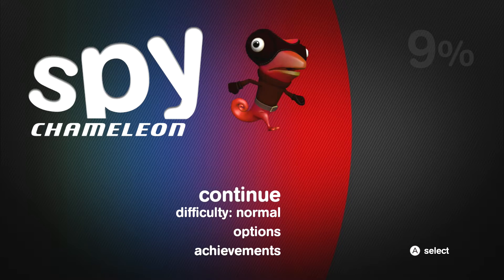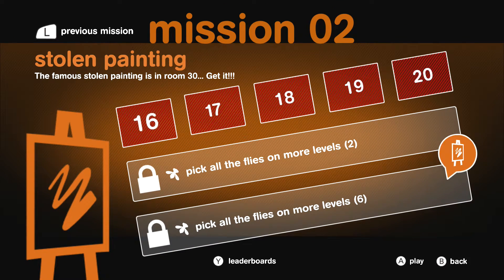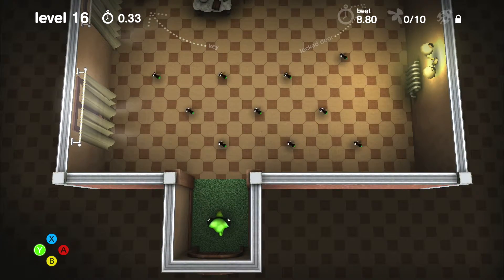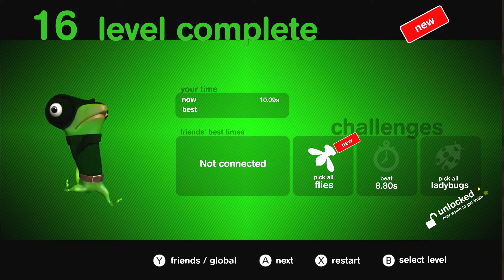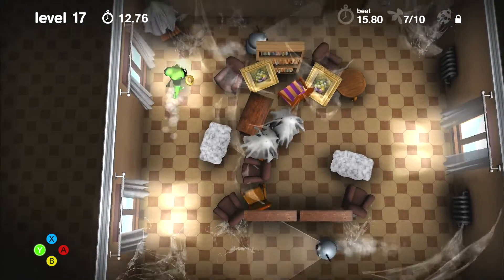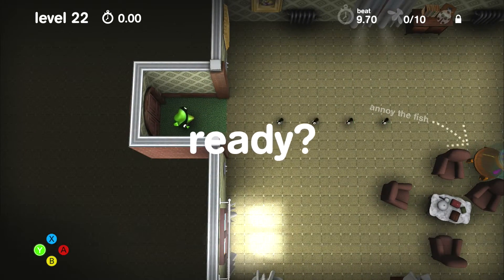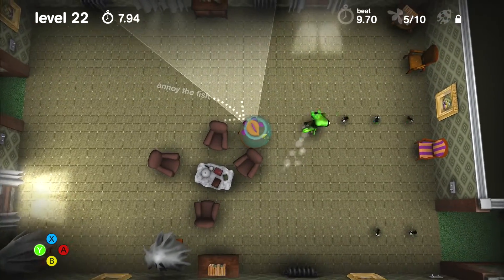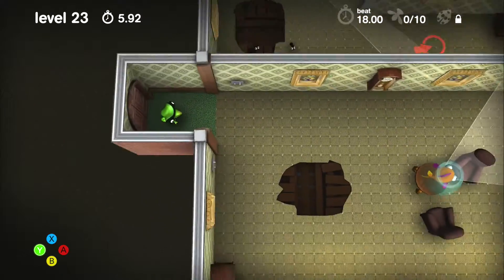Spy Chameleon Wii U eShop Part 2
Spy Chameleon
Wii U
Nintendo
e-Shop
EnjoyUp Games

Don't let the comic look fool you. Being a good RGP agent requires a lot of talent.

Spy Chameleon is an arcade-puzzle game where the player must avoid being seen thanks to the chameleon's ability to change colours and camouflage.

Through 5 missions and 75 levels, the player will discover different enemies and abilities to complete these super-secret missions: taking photos of a celebrity with her lover and stealing the secret formula of a successful soft drink are just two examples.

Watch your enemies, choose the best path and run to the next safe point. The Duration of each level can mean finishing a game in just minutes or spending hours trying to complete the missions and all the challenges, getting the best time among your friends or completing all the achievements.

Game features
-change colours to camouflage yourself with your surroundings
-75 levels where the difficulty increases as you learn new mechanics
-3 challenges in each level: gather collectables and beat a time
-playability that combines reflexes, synchronization and strategy (at 60FPS in 1080p)
-compare your best times with those of your friends or the whole world.